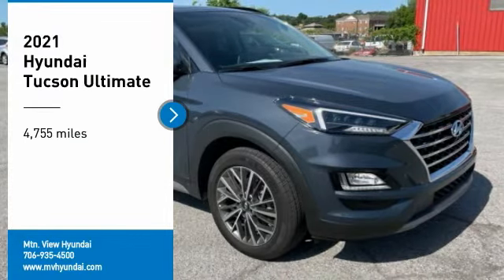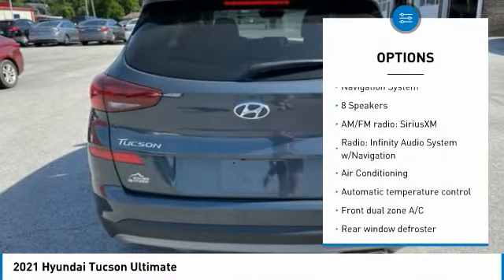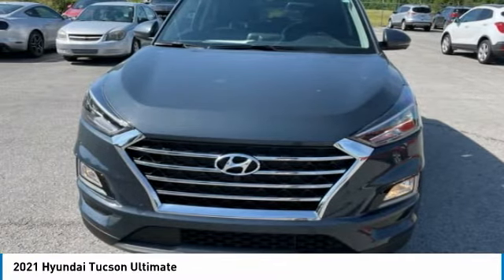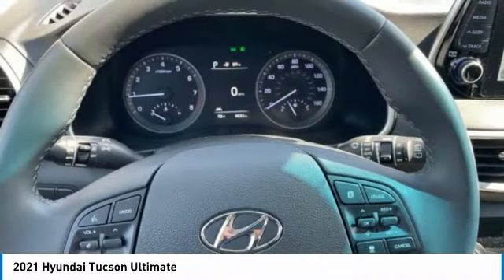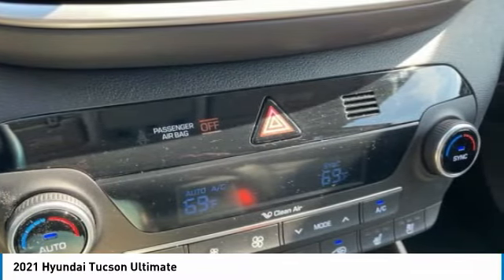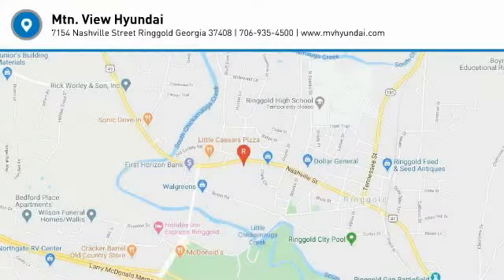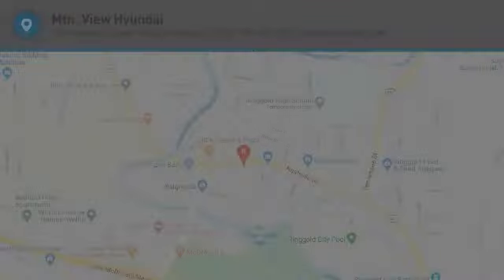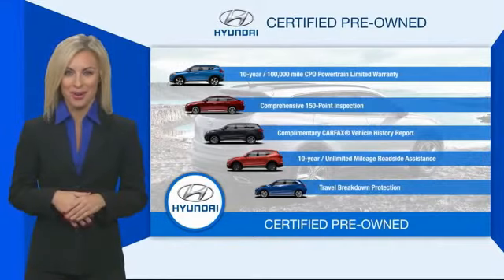2021 Hyundai Tucson Ultimate Dusk Blue in Chattanooga 21340A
CARFAX One-Owner. Clean CARFAX. Recent Arrival! 10YR / 100K CPO WARRANTY, Apple CarPlay / Android Auto, Locally owned and serviced, Bluetooth, Lane Keeping Assist, Rear Cross Traffic Collision Assist, Forward Collision Assist, BACKUP CAMERA, BLIND SPOT MONITOR, NAVIGATION SYSTEM, Moonroof / Sunroof, LEATHER SEATS, Recent Oil Change, Remainder of Factory Warranty, Service Records Available, AWD.brHyundai Certified Pre-Owned Details:brbr * Warranty Deductible: $50br * 173+ Point Inspectionbr * Roadside Assistancebr * Vehicle Historybr * Limited Warranty: 60 Month/60,000 Mile (whichever comes first) from original in-service datebr * Powertrain Limited Warranty: 120 Month/100,000 Mile (whichever comes first) from original in-service datebr * Includes 10-year/Unlimited mileage Roadside Assistance with Rental Car and Trip Interruption Reimbursement; Please see dealers for specific vehicle eligibility requirements. 10-Year/100,000 Mile Hybrid/EV Battery WarrantybrbrCertified.brbr** MAY REQUIRE FINANCING THROUGH DEALER FOR INTERNET PRICE ** Proudly serving as North Georgia's only Hyundai dealer! Located in Ringgold, Ga, you can buy with confidence knowing Mtn. View Hyundai is family-owned and will treat you like family. With all makes and models of Pre-Owned vehicles in addition to our robust selection of Hyundais at the areas lowest prices, choose Mtn. View Hyundai for all of your automotive needs. Convenient to Chattanooga, Cleveland and Dalton, visit us today at 7154 Nashville Street, Ringgold, GA 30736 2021 Hyundai Tucson Ultimate